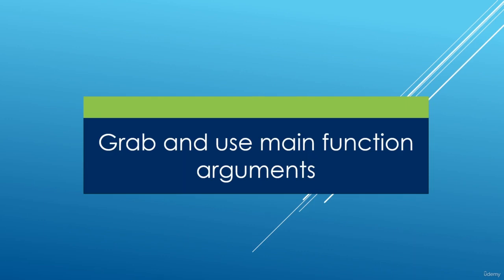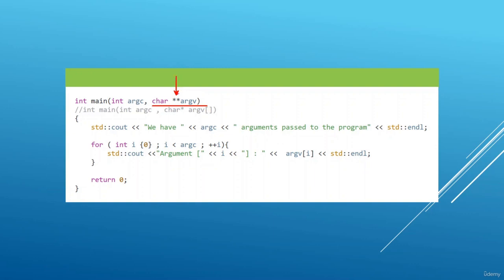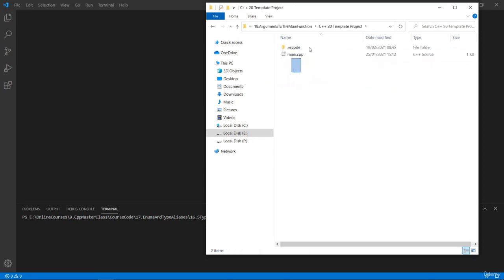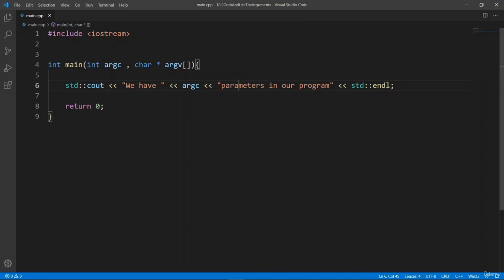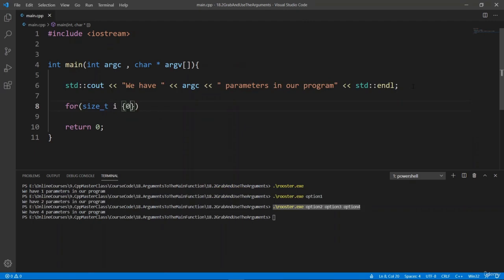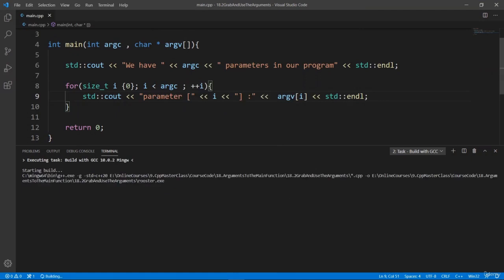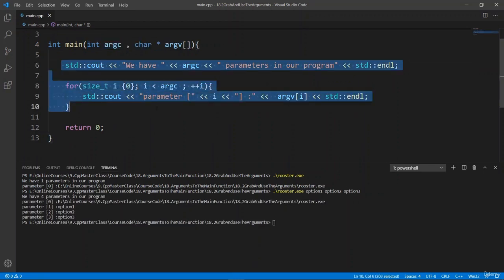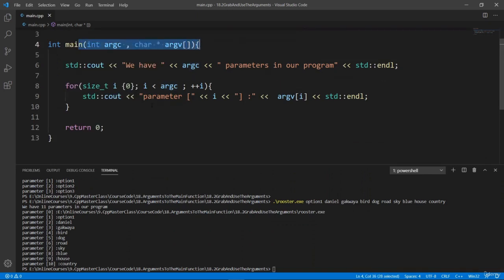002 Grab and use the arguments